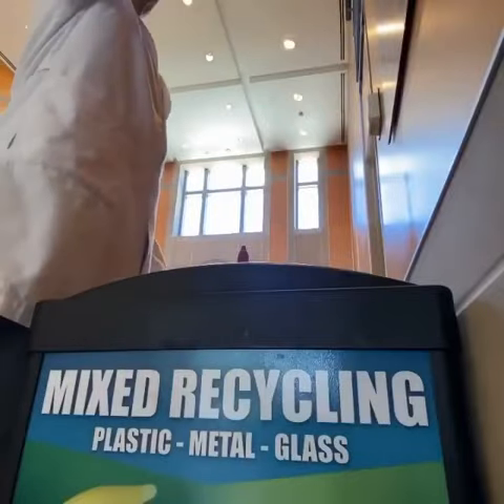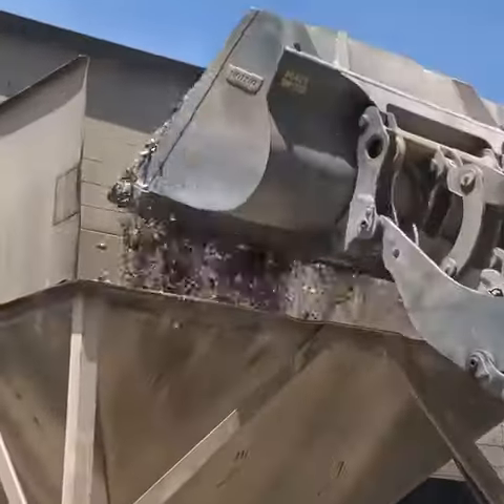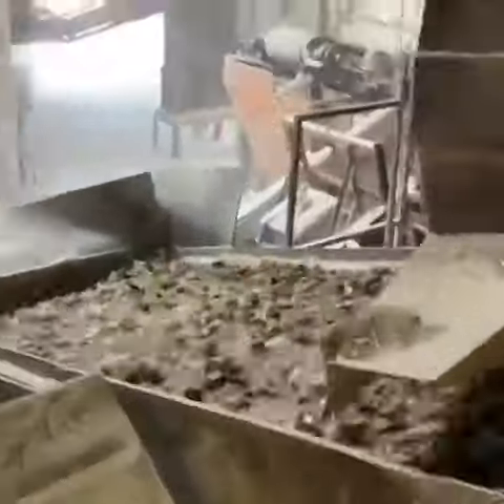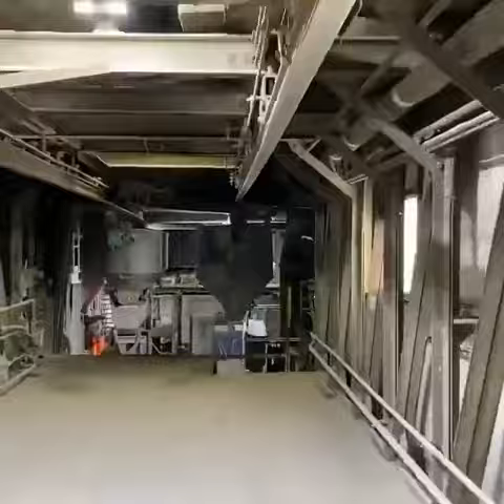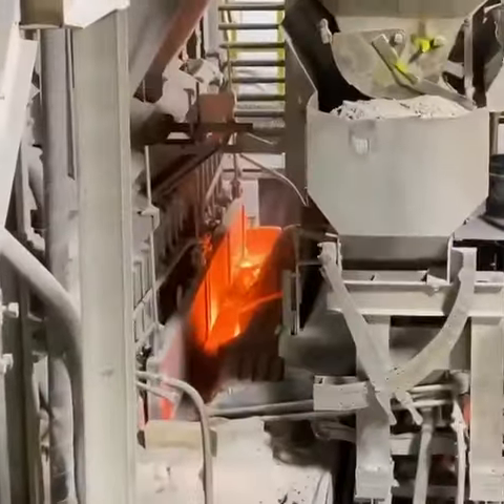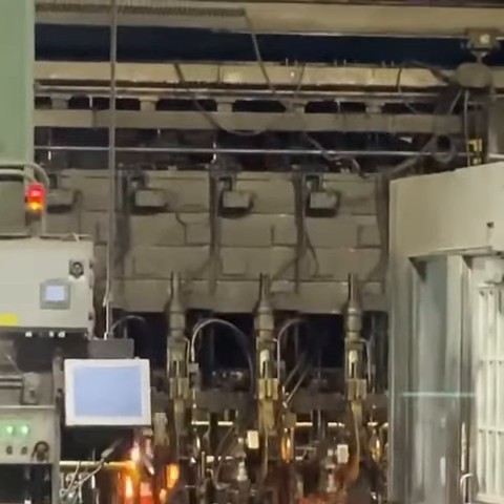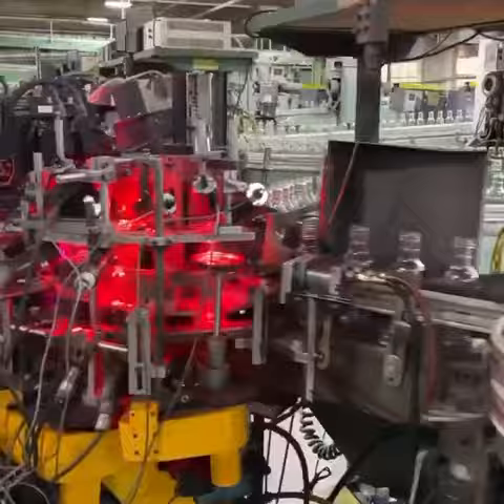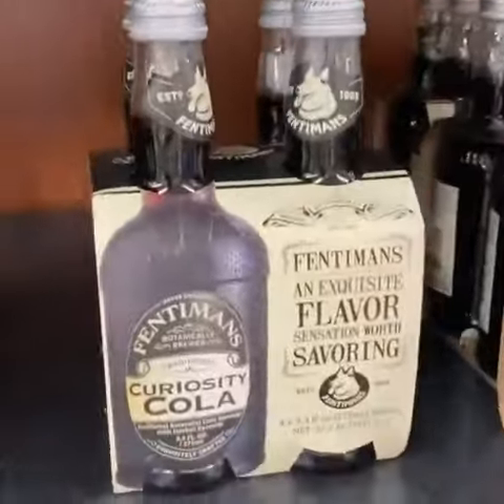The method of glass recycling!